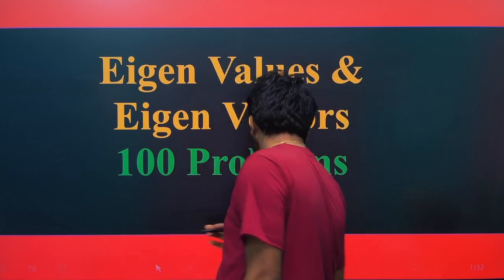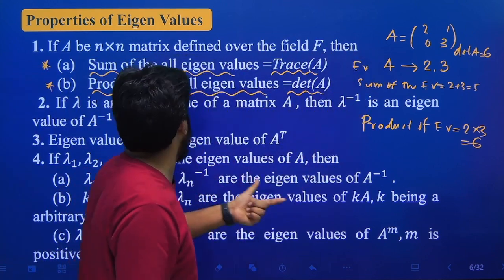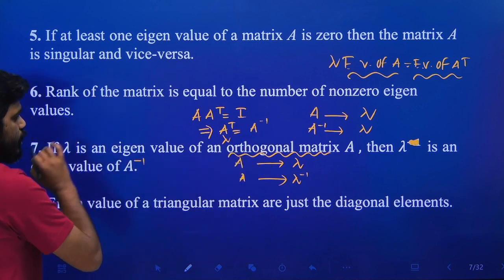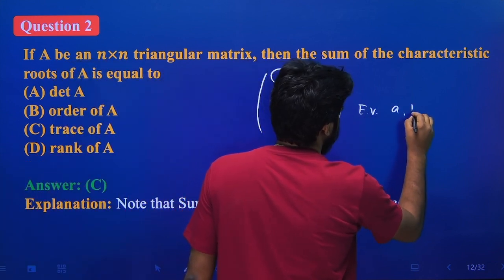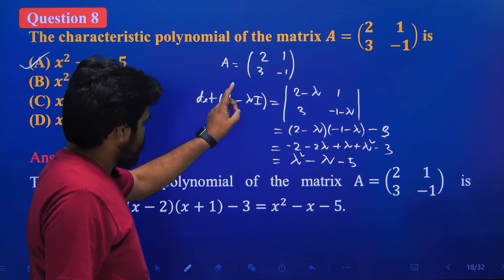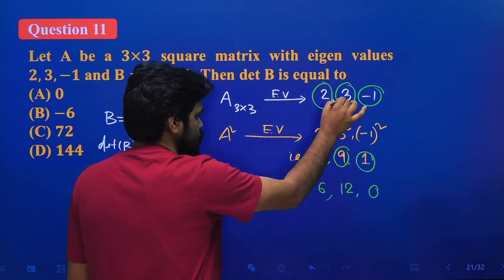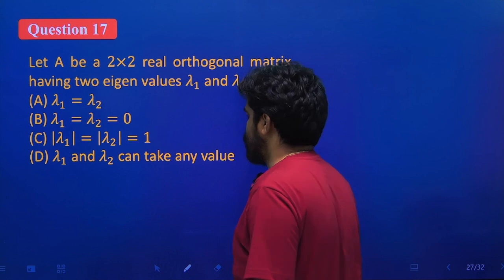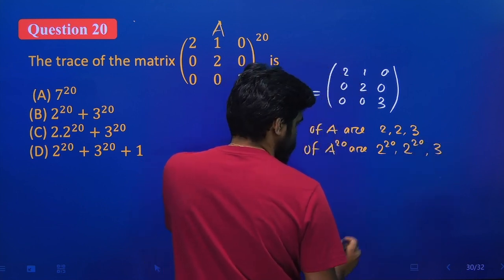𝐋𝐢𝐧𝐞𝐚𝐫 𝐀𝐥𝐠𝐞𝐛𝐫𝐚 | 𝐄𝐢𝐠𝐞𝐧 𝐕𝐚𝐥𝐮𝐞𝐬 | 𝟐𝟎 𝐐𝐮𝐞𝐬𝐭𝐢𝐨𝐧𝐬 𝐟𝐨𝐫 𝐂𝐒𝐈𝐑 𝐍𝐄𝐓, 𝐂𝐔𝐄𝐓, 𝐈𝐈𝐓 𝐉𝐀𝐌, 𝐒𝐄𝐓, 𝐏𝐒𝐂, 𝐒𝐒𝐂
This video lecture on Linear Algebra| Eigen Values & Eigen Vectors By SM Sir | Problems & Concepts by Sukalyan Sir will help Engineering and Basic Science students to understand the following topic of Mathematics:

1. Characteristic Equation
2. Eigen Values
3. Properties of Eigen Values
4. Short Trick
 This Concept is very important in Engineering & Basic Science Students. This video is very useful for B.Sc./B.Tech & M.Sc./M.Tech. students also preparing for NET, GATE, IIT-JAM, PSC, SSC Aspirants.